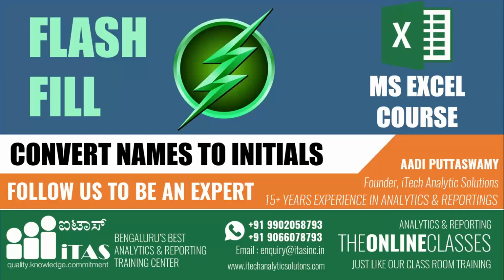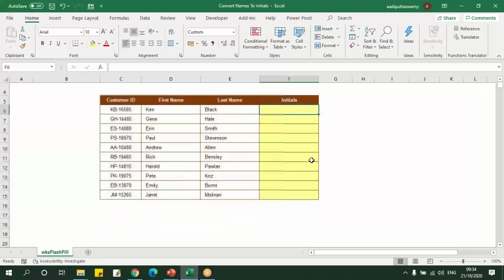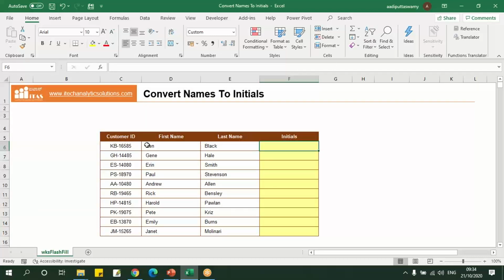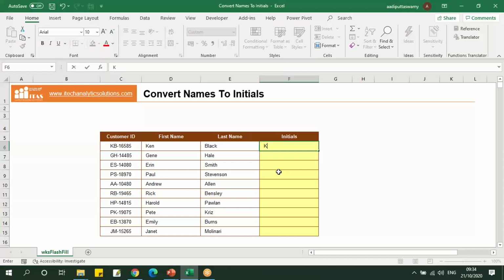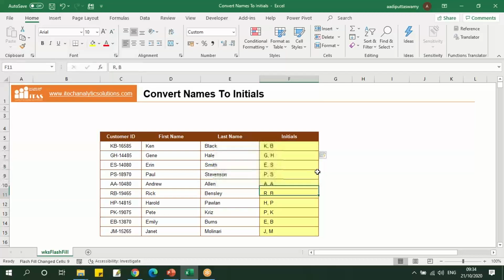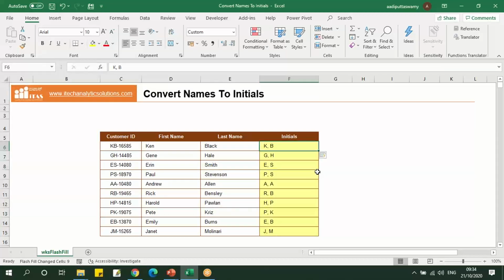Convert Names To Initials | Flash Fill | Advanced Excel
Convert Names To Initials using Flash Fill in MS Excel

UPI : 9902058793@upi